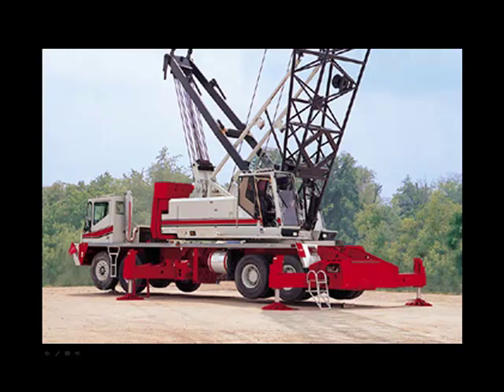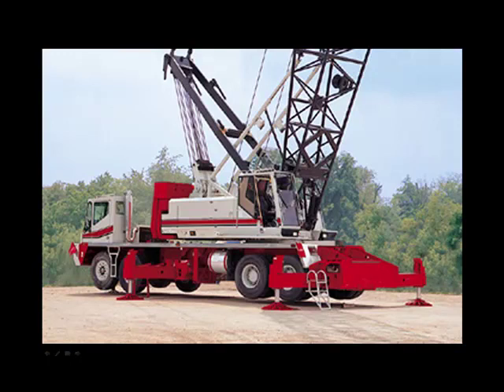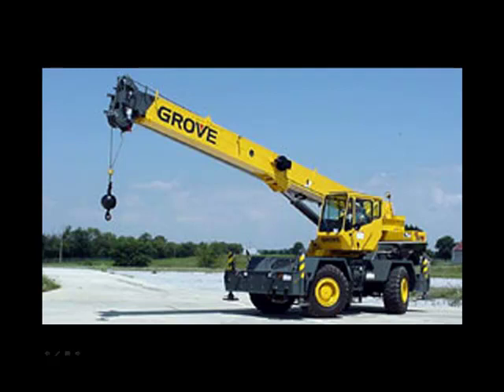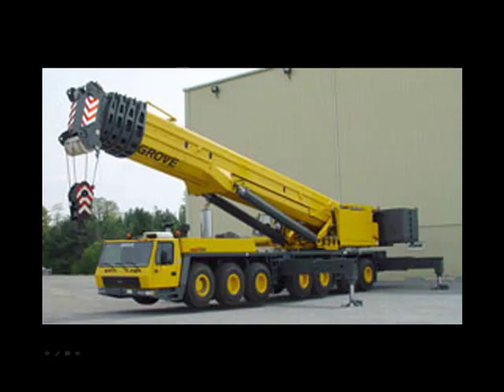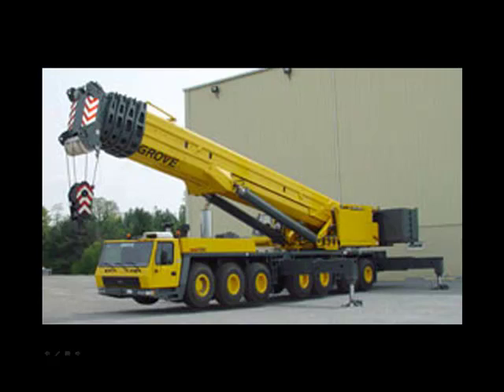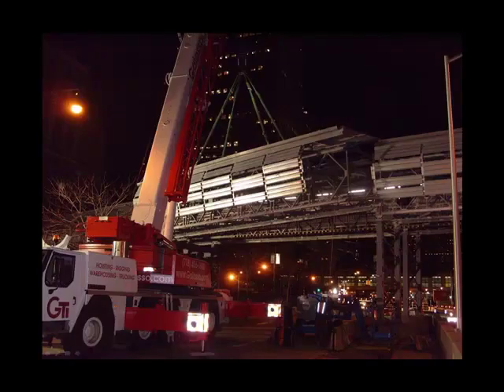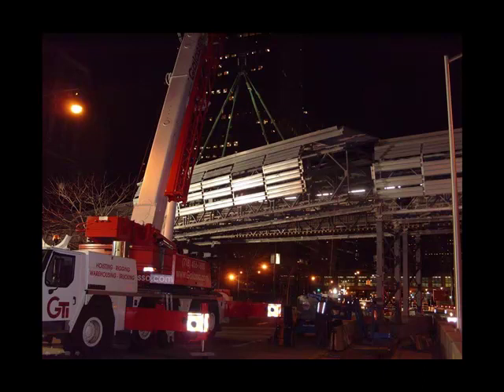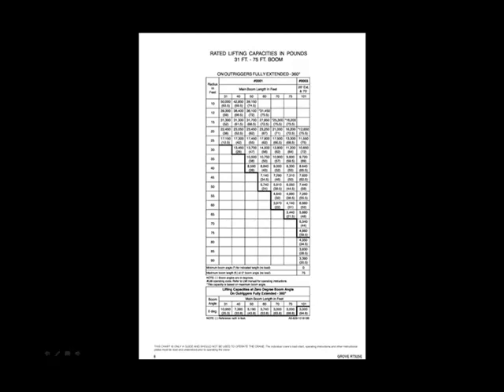Infrastructure Projects - b class 8 lecture part 1 - Construction Cranes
Focus on cranes. From the smallest and most versatile hydraulic crane (cherry picker) to crawler cranes, truck mounted cranes and special purpose super-size hydraulic cranes all are illustrated in this video. Infrastructure Projects is a practical course providing a background in heavy construction techniques and practice.